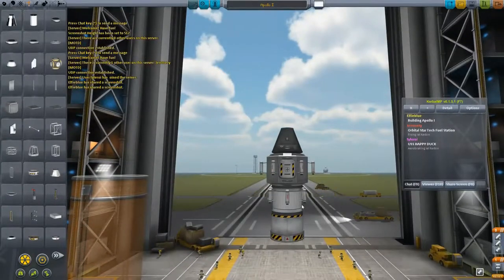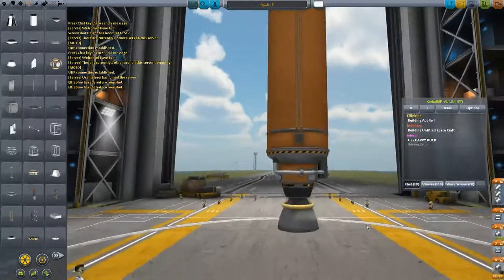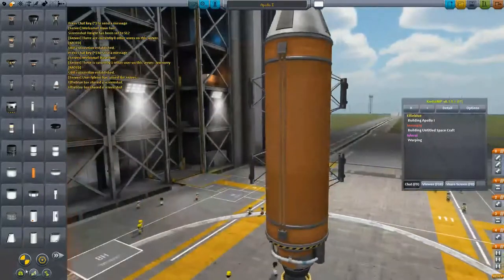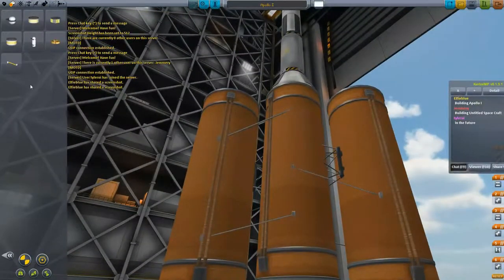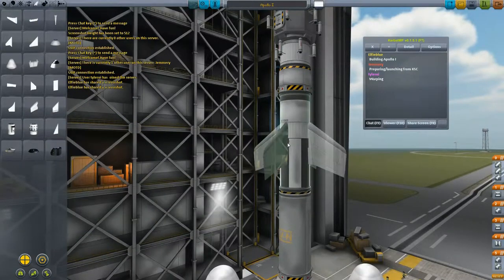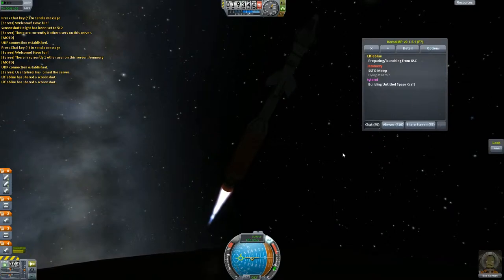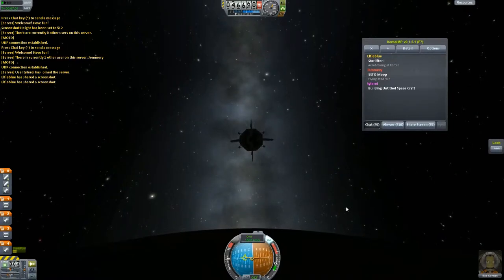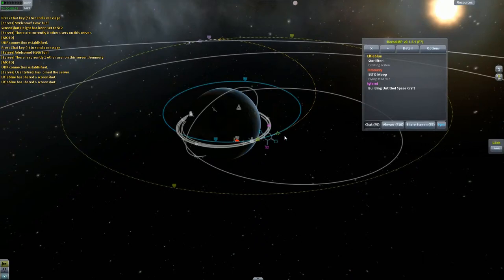Encounters...in Space! (Kerbal Space Program: Ep. 2)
In this episode, Tyler and Ian continue their adventures with Kerbal multiplayer and have fun dicking-around in space. Join us for the thrilling adventures as we blow things up, kill a lot of Kerbals, and generally mess around.